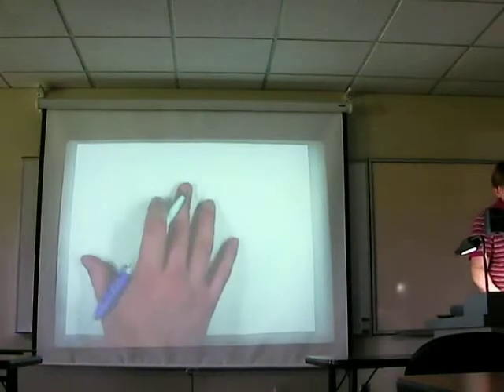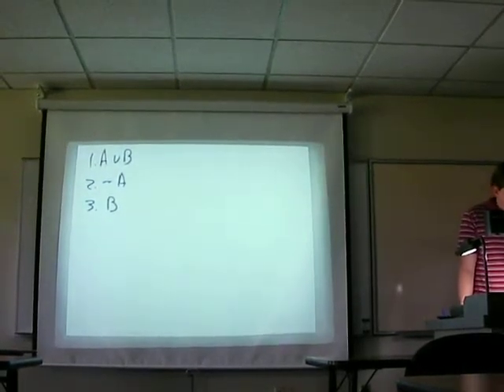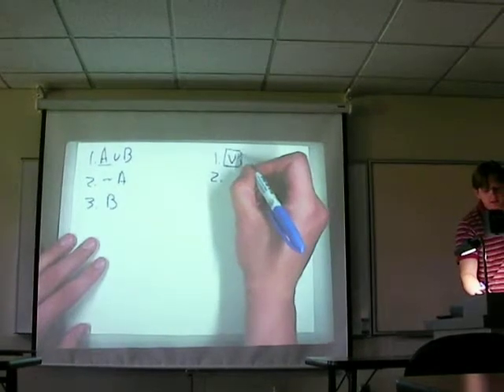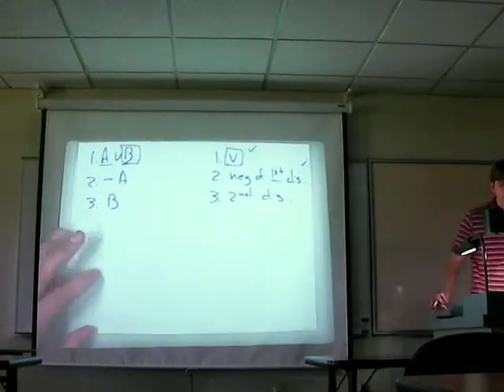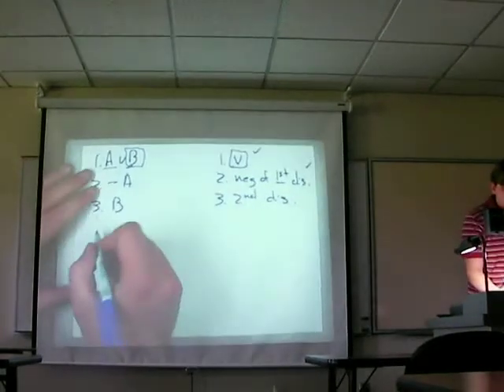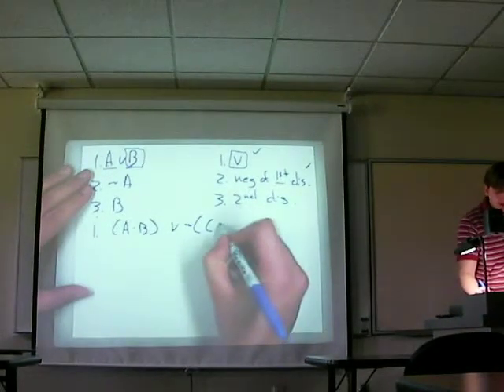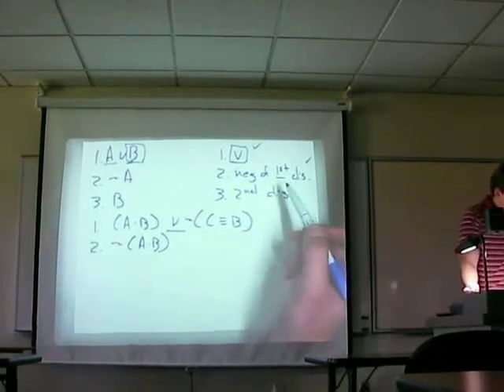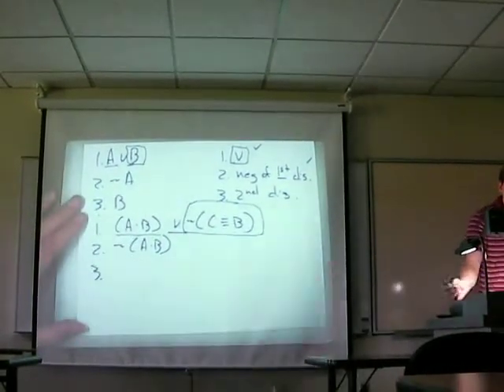7 1 HS DS Part 1